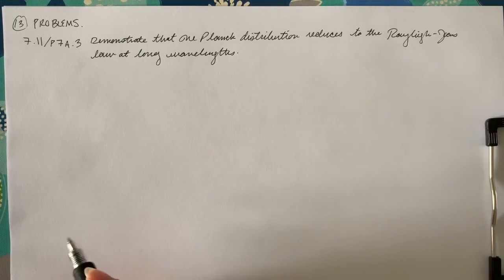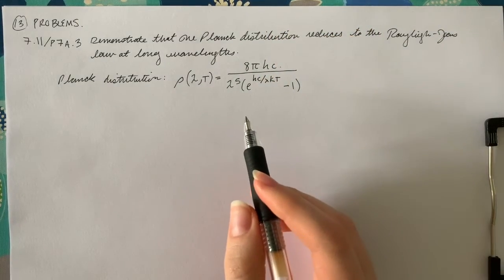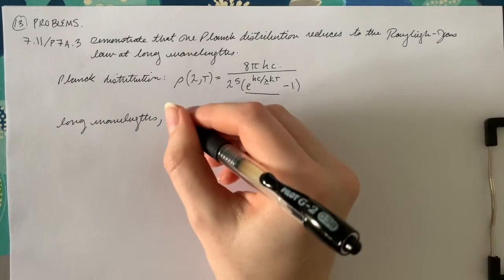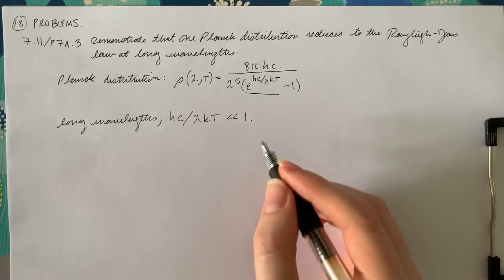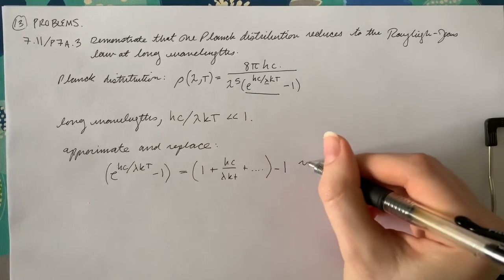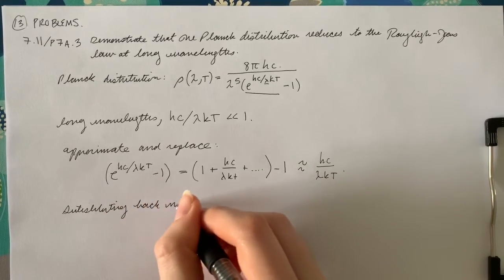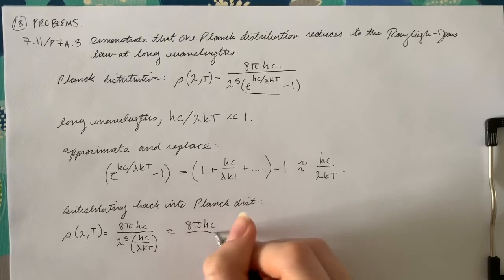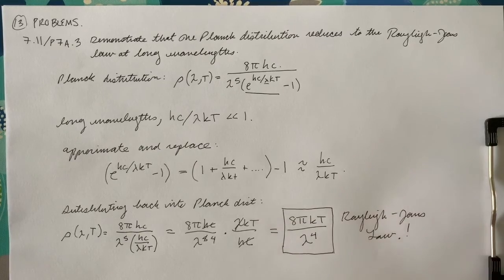HW1 13) Problem 7.11/P7A.3